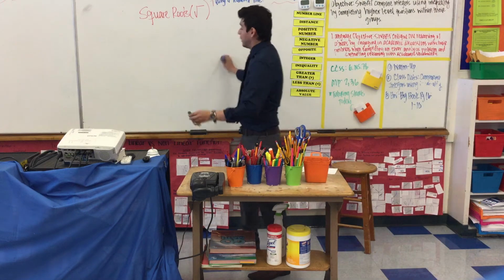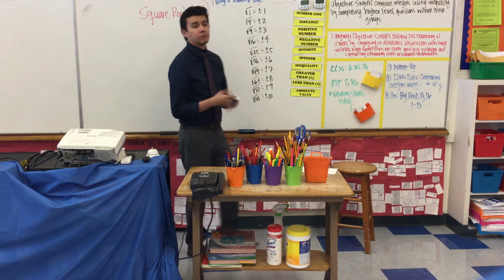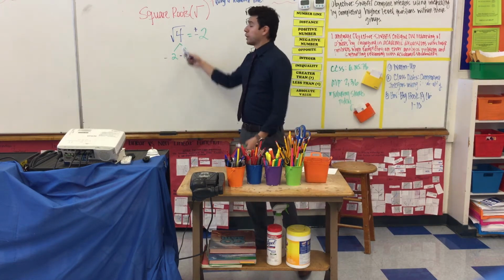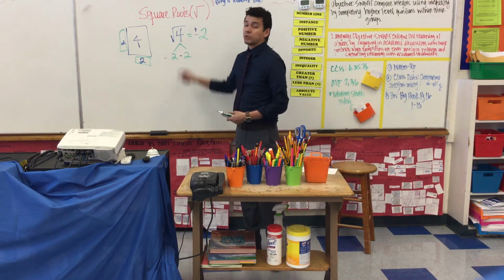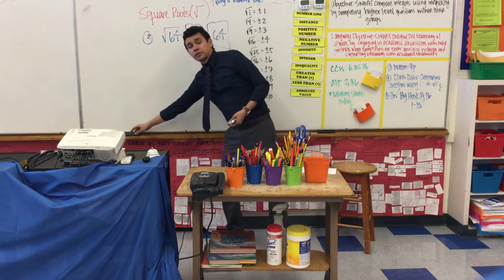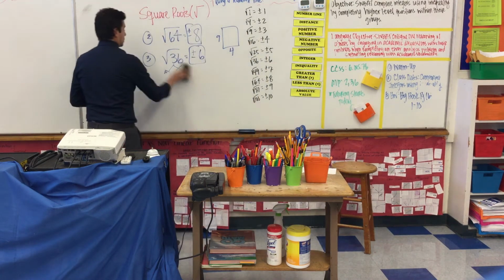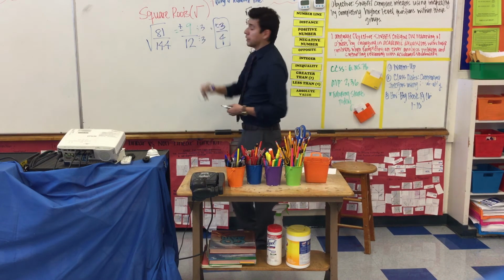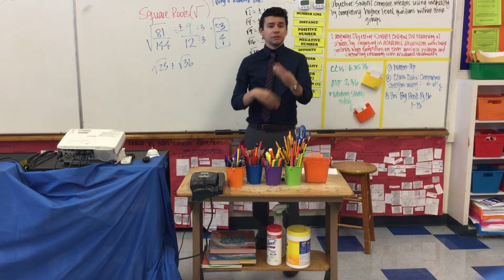Square Root Introduction (8/22/18)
Students will find the square roots of given numbers